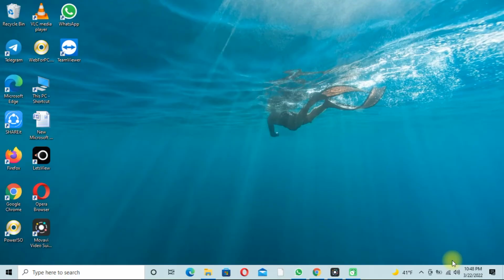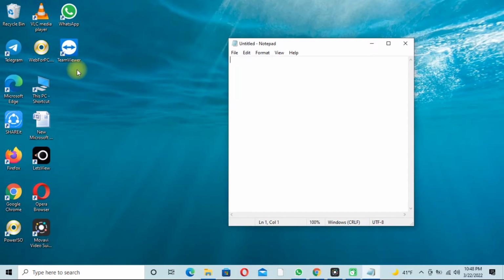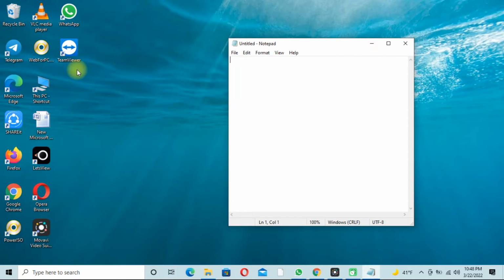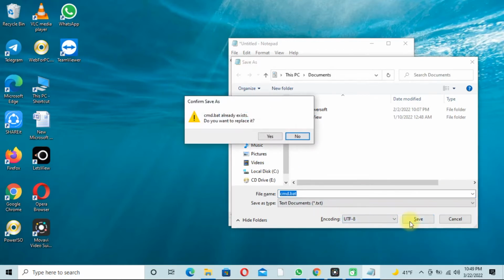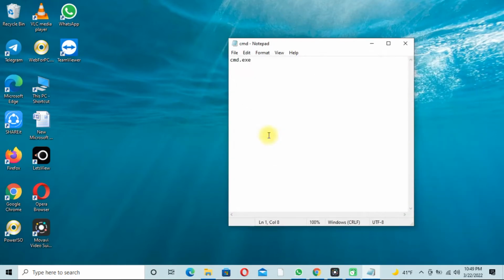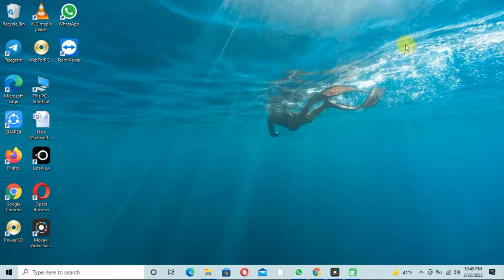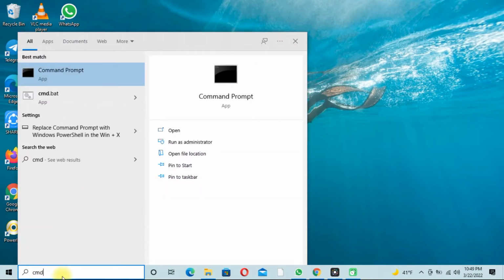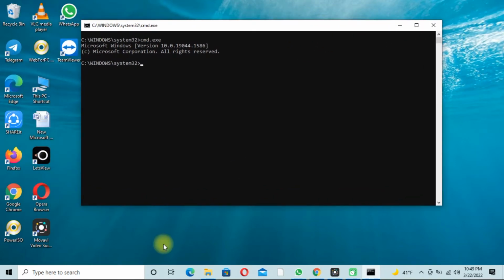How To Hack Into Computers And Remotely Shutdown Any Computer With CMD Command - New 2022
This video will show you how to hack into any computer with just the help of cmd Prompt command, the video is really well explained that even someone with basic computer knowledge will understand how to do it,
How To Hack And Remotely Shutdown Any Computer With CMD Command - New 2022